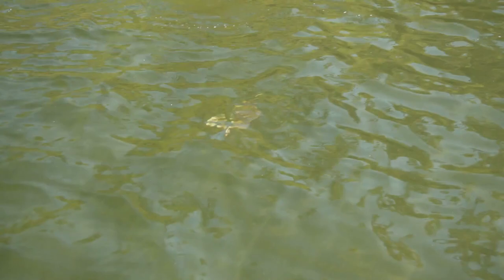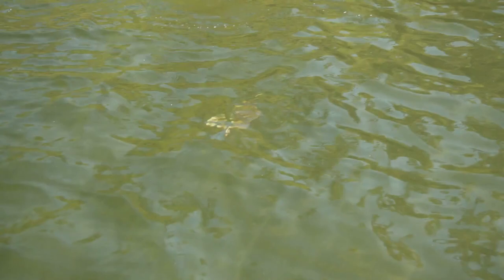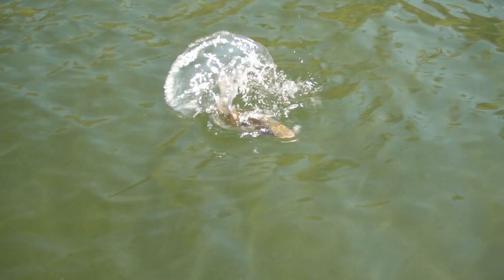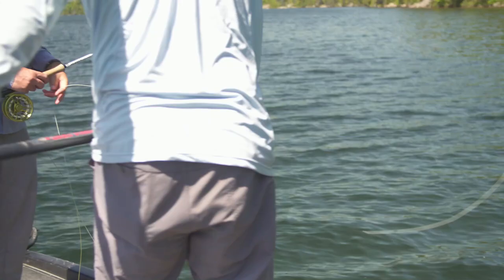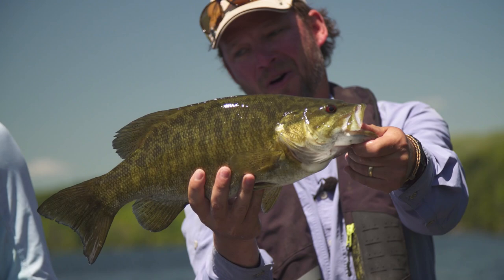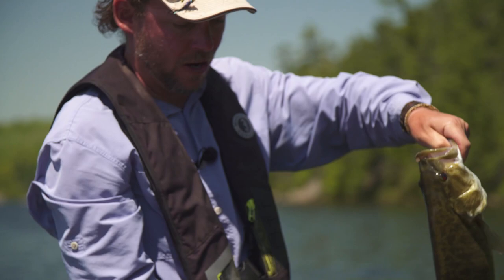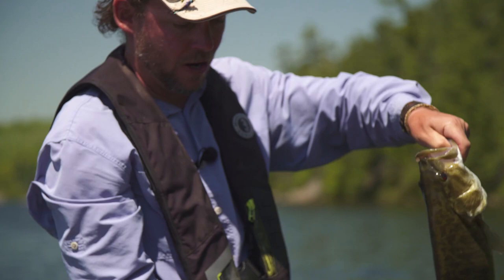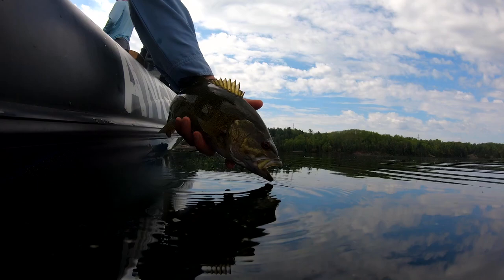Poppers Tips You Need To Know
Mark Melnyk is using poppers to catch big smallmouth bass and discusses some tips that will help make you more successful on the water.